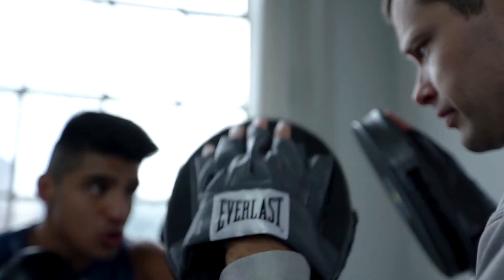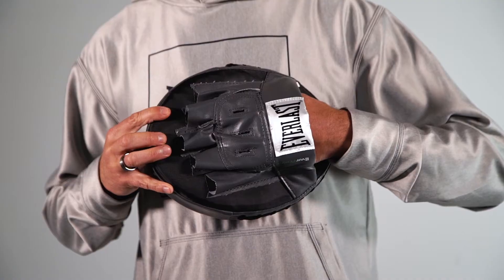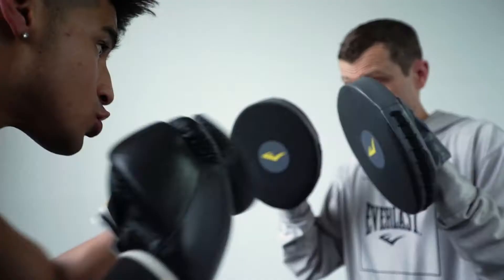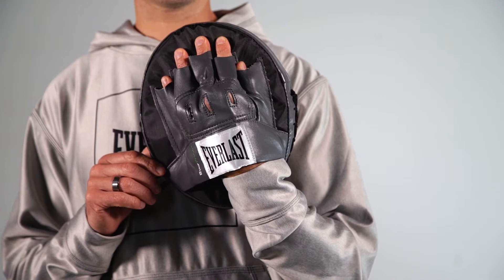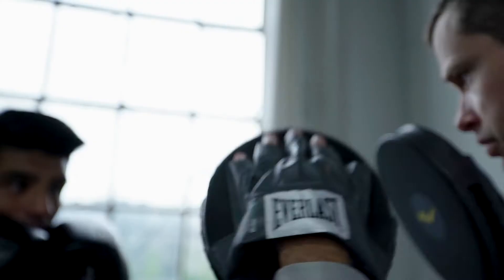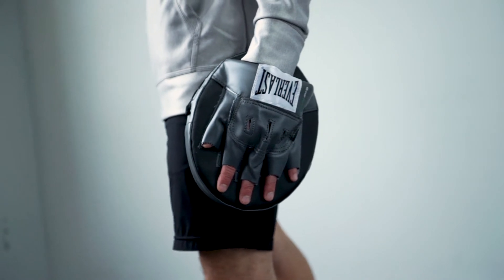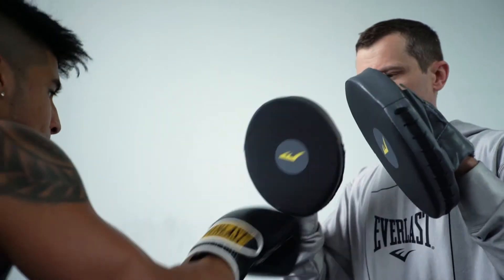Everlast Plethandsker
Plethandsker fra Everlast. Find dem på Bokseshoppen.dk